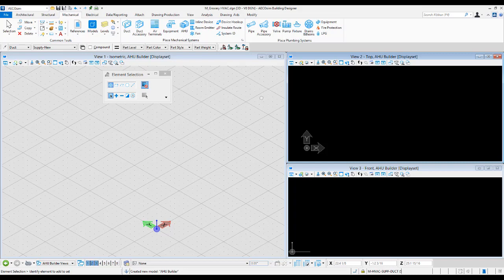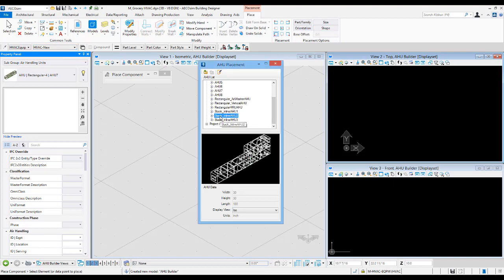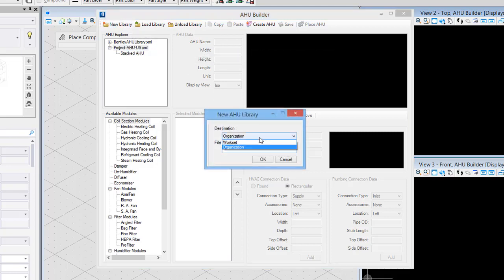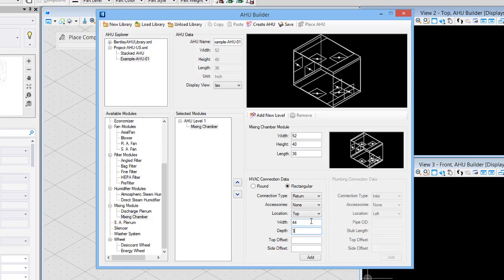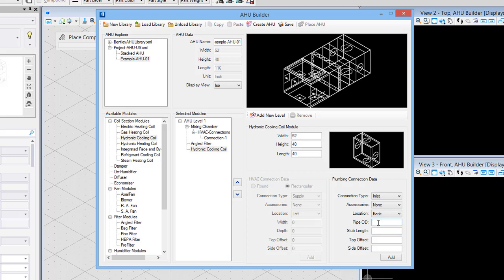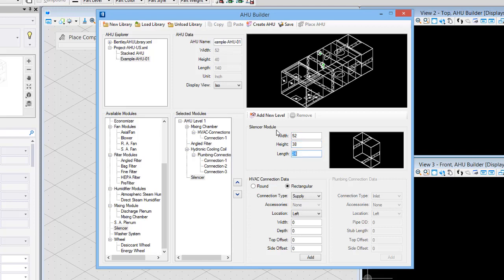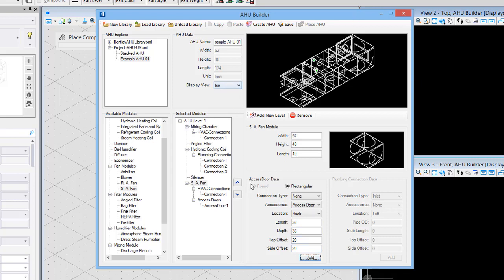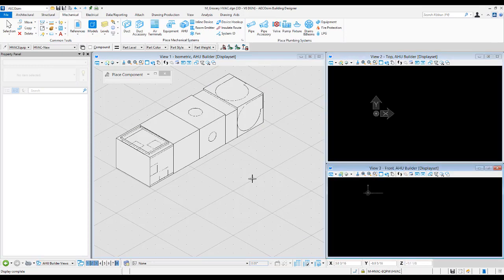AECOsim CONNECT - Sample Video 08 - Parametric AHU Builder